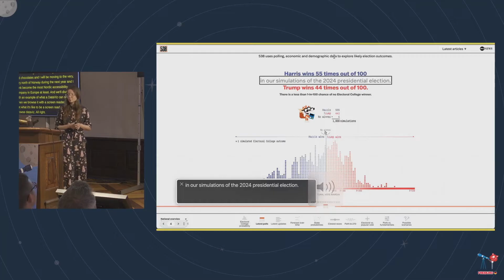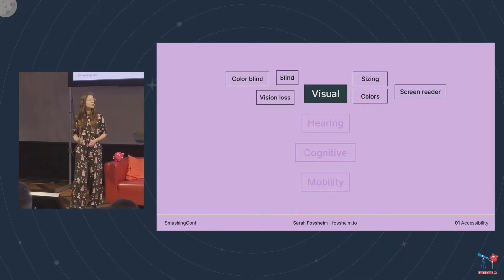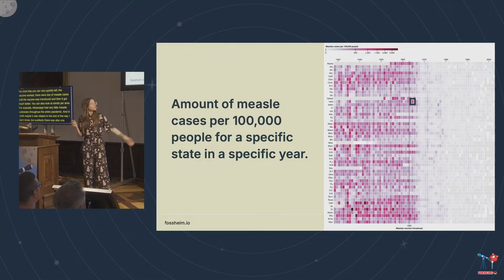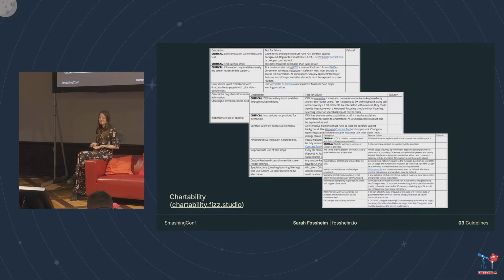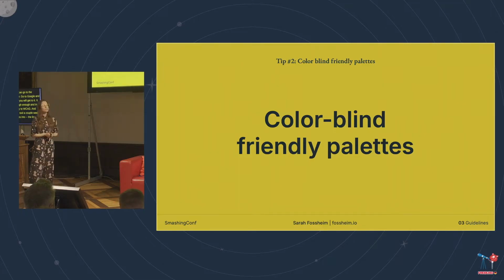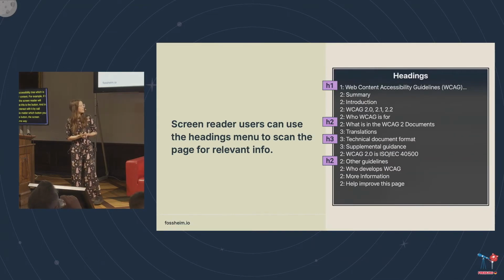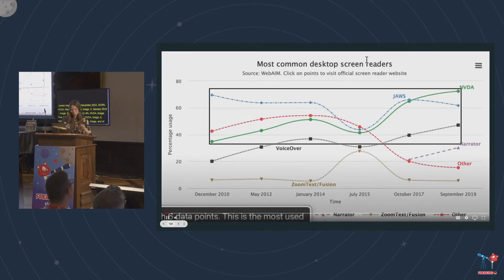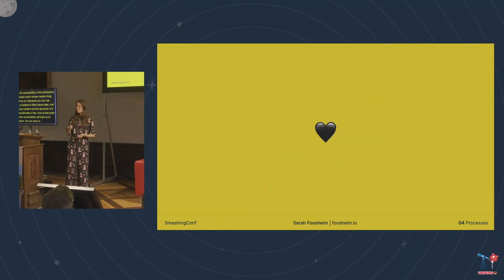Accessibility in Data Visualization with SARAH L. FOSSHEIM — SmashingConf Freiburg 2024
Curious about what goes into building accessible data visualizations? What best practices developers can follow? Wondering about effective testing methods and understanding user interaction with your visualizations? And how exactly does prioritizing accessibility lead to better graphs?

Sarah has the answers and shares insights on constructing accessible and inclusive data visualizations, testing approaches, and optimizing the user experience.